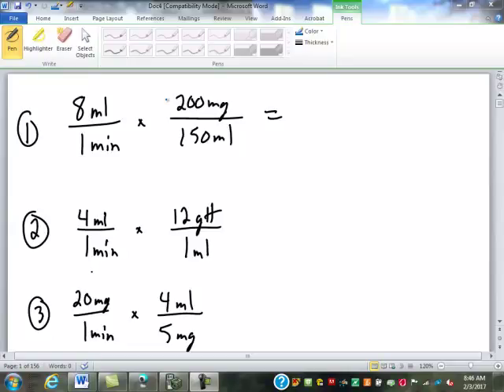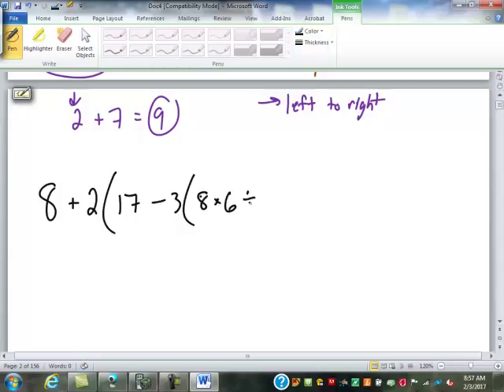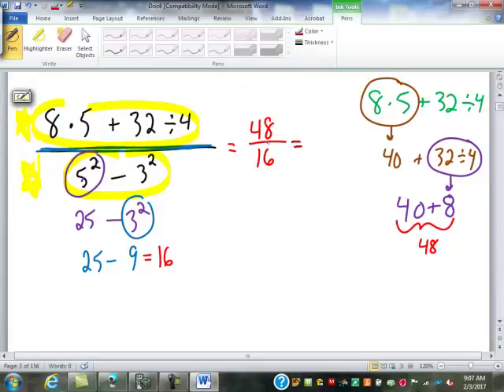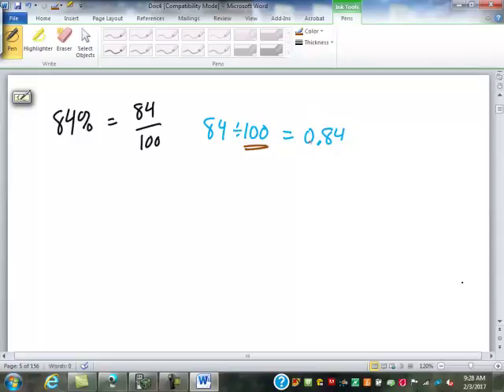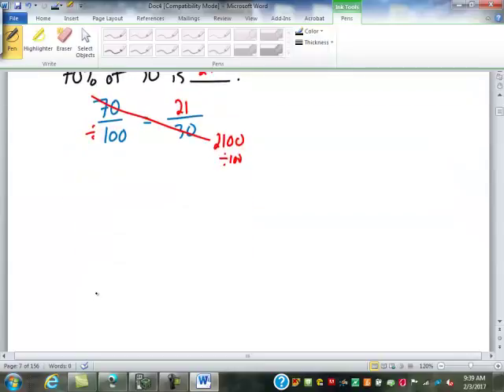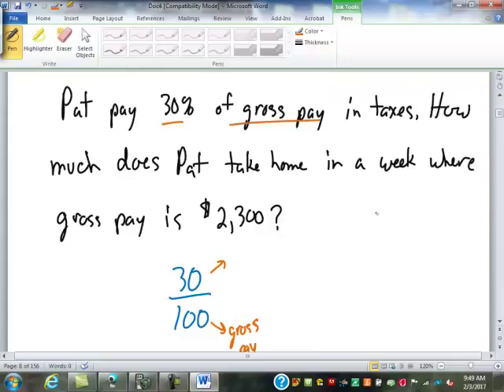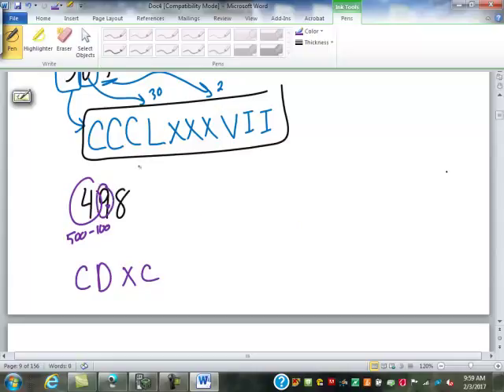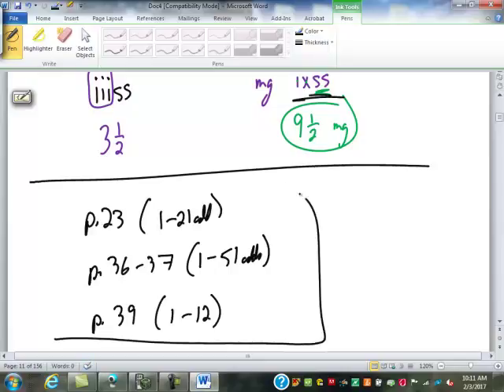3 Order of Op and Percents and Roman Numberals